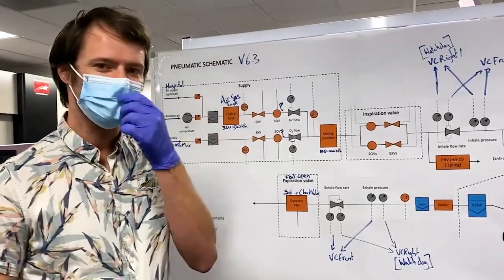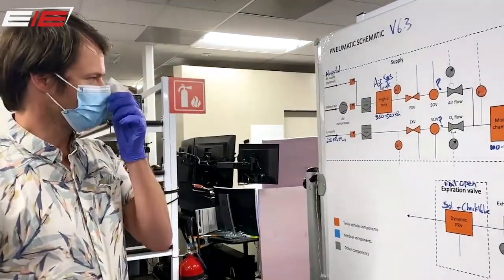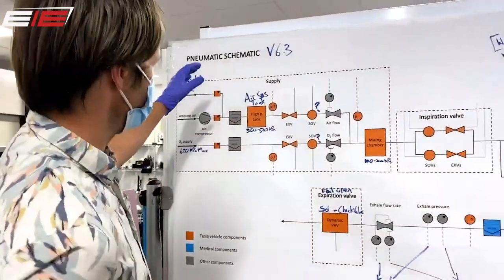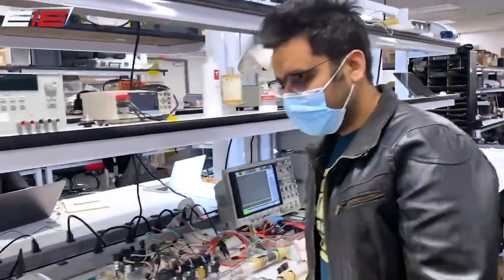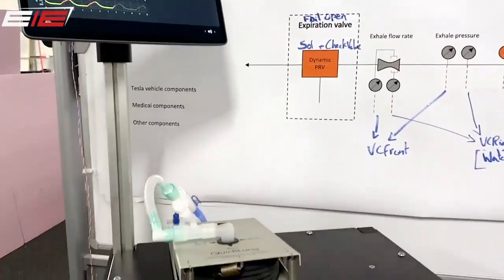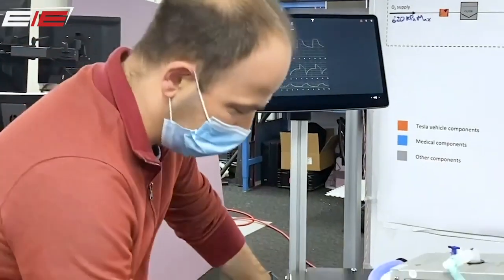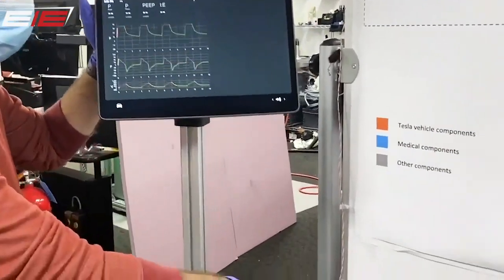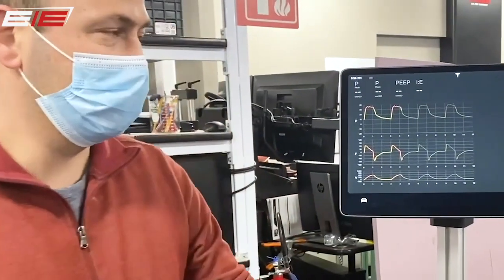Tesla Ventilator Using Tesla Model 3 Parts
Tesla Ventilator Using Tesla Model 3 Parts | Tesla model 3 Ventilators